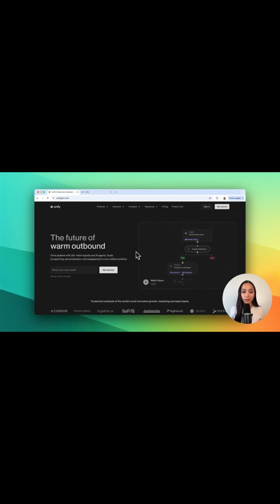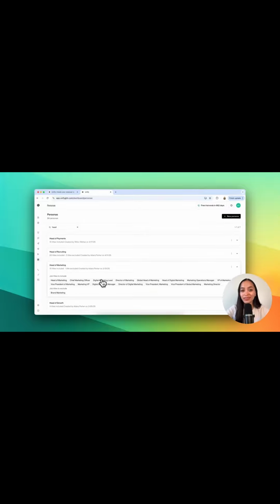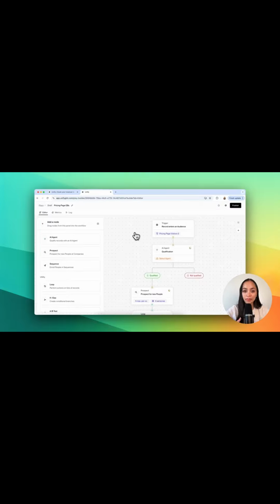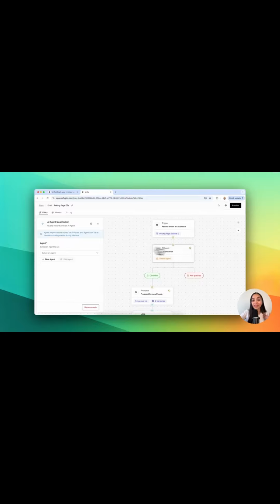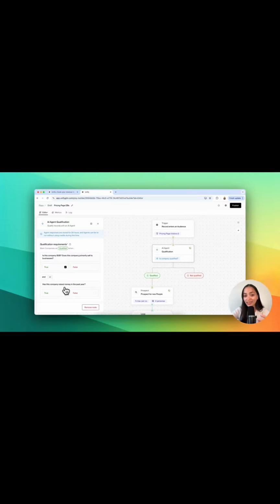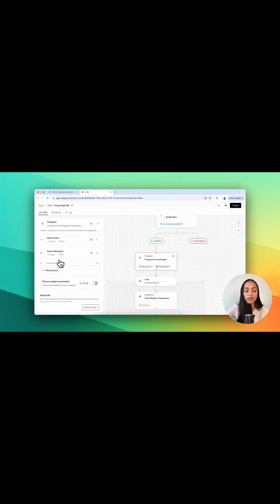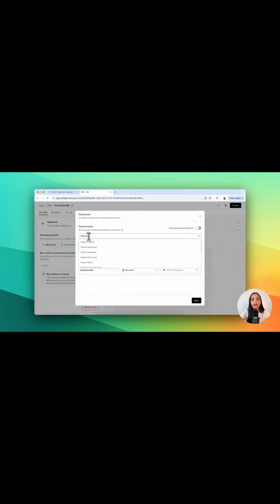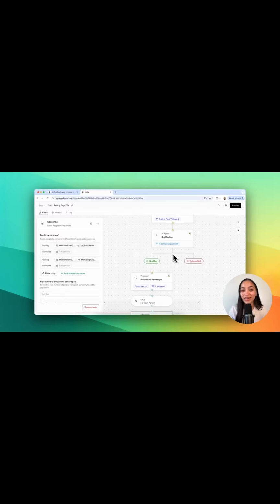how i built an AI agent to outbound only qualified website visitors to my pricing page